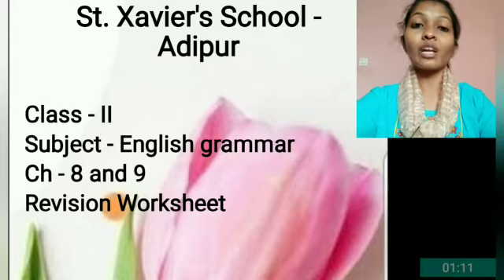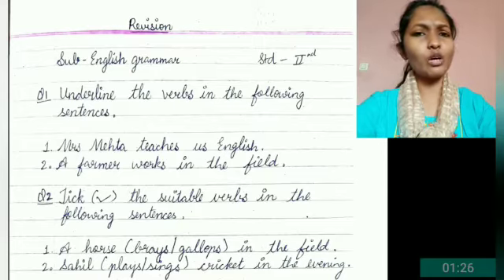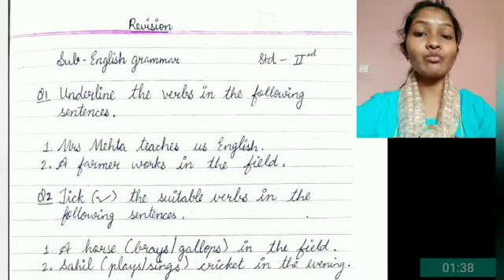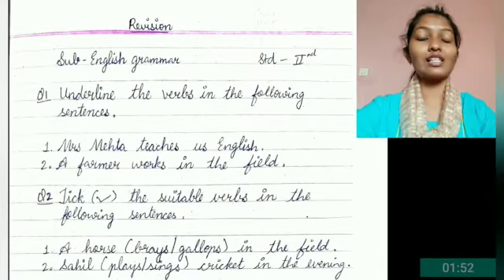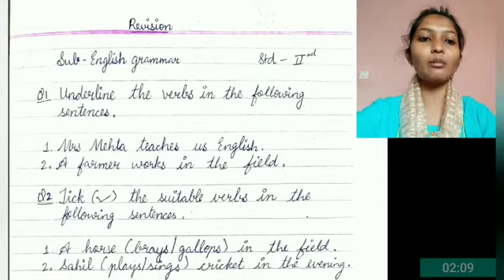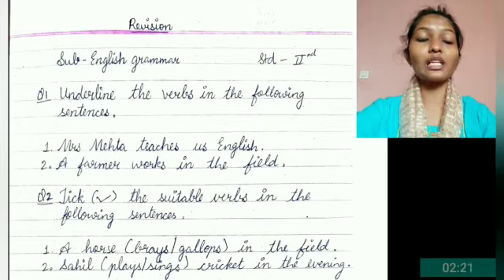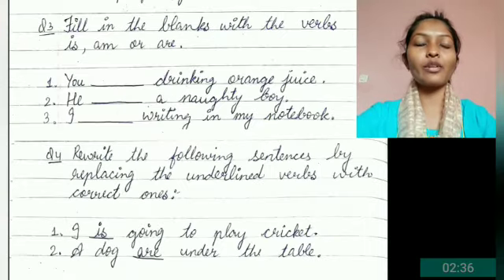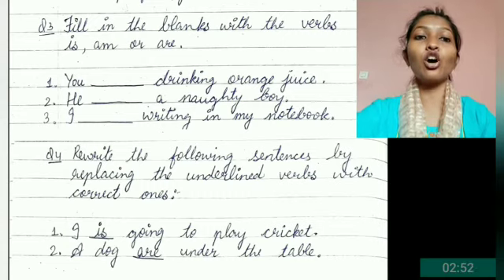Std 2 English Grammar Revision Worksheet (Ch 8 & 9)